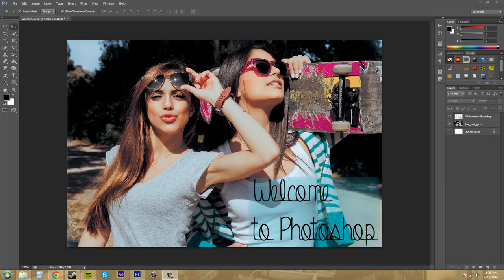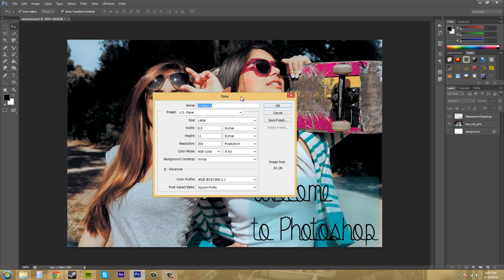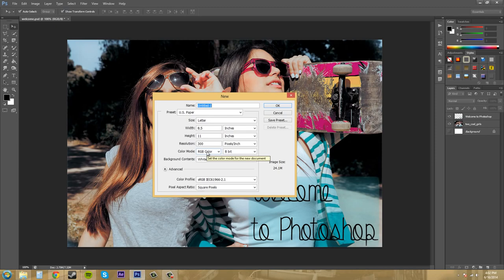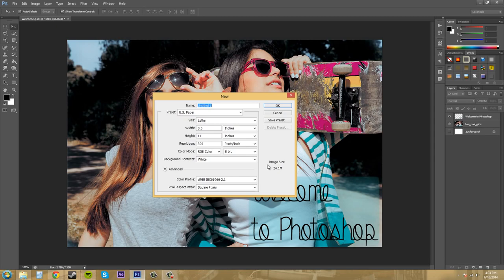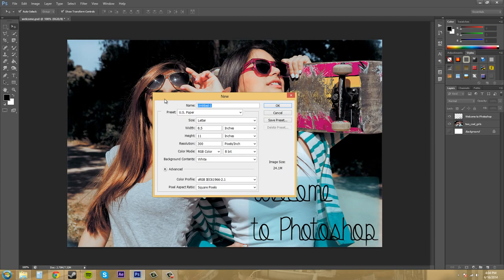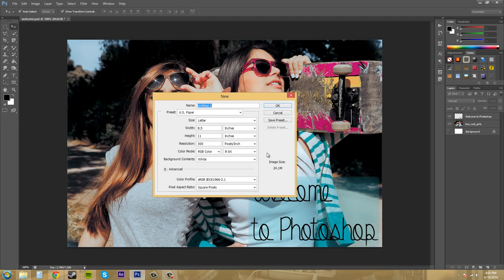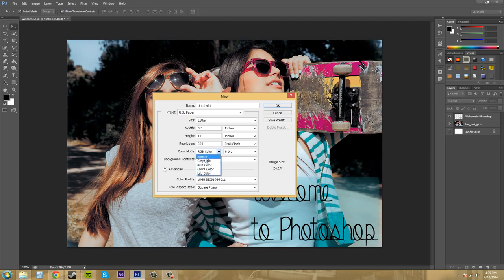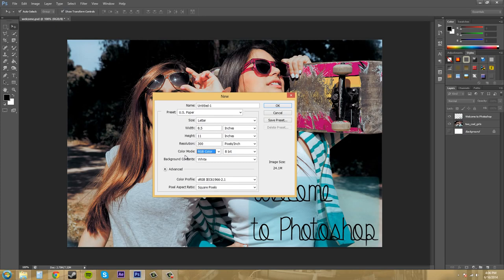Photoshop CS6 Tutorial 7 Creating a New Document Part 1